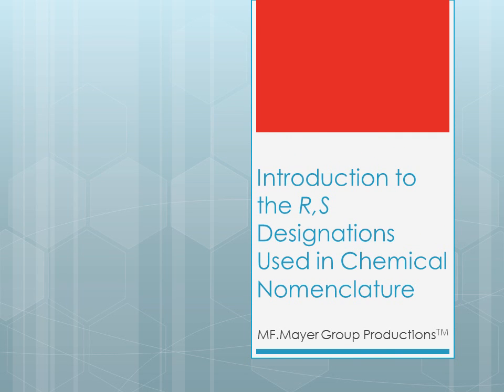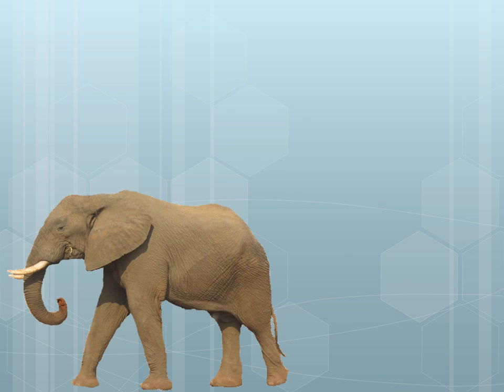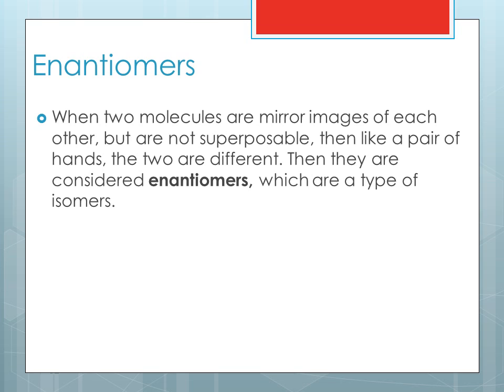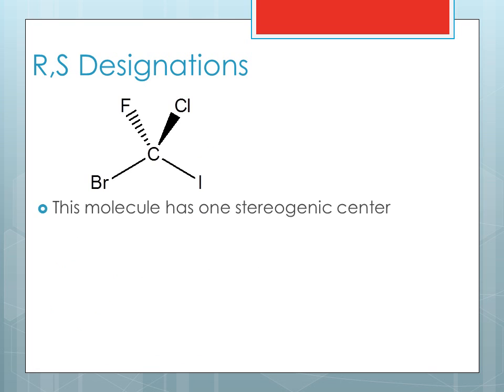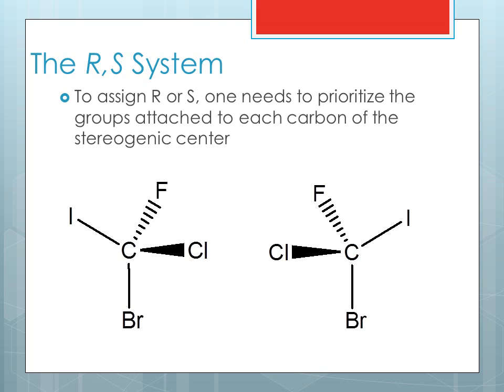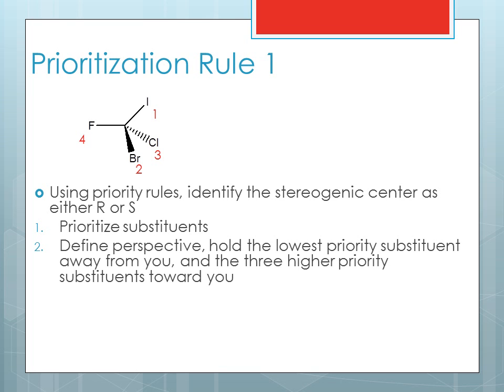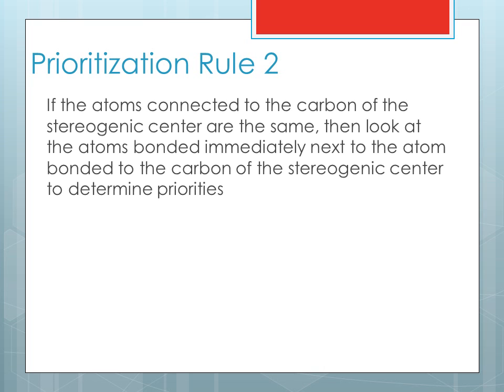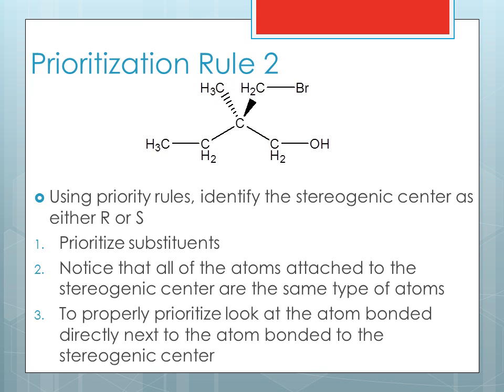Introduction to the R,S Stereochemical Designations Used in Chemical Nomenclature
Here you will find a brief introduction to the R,S designations of configuration of stereogenic centers.